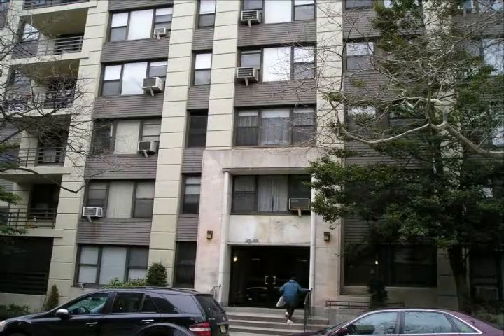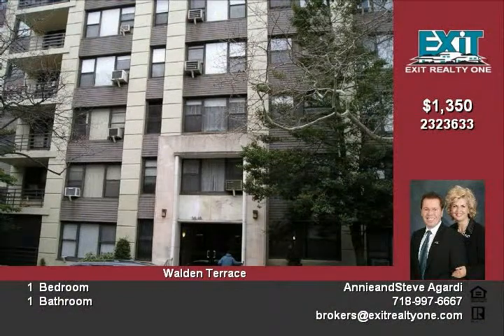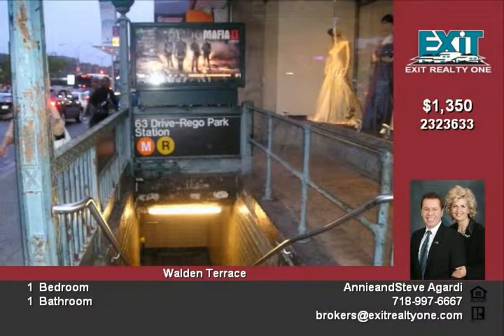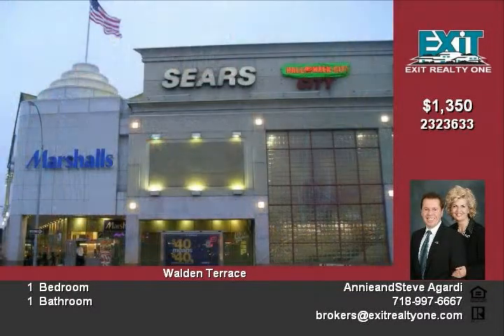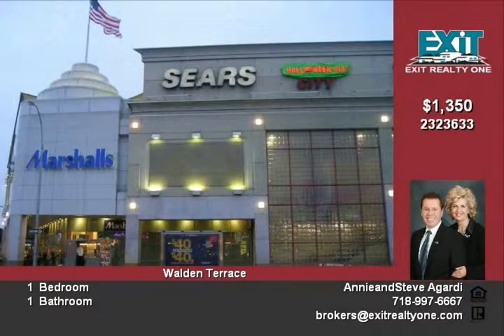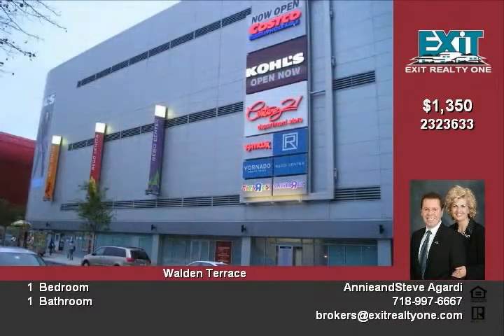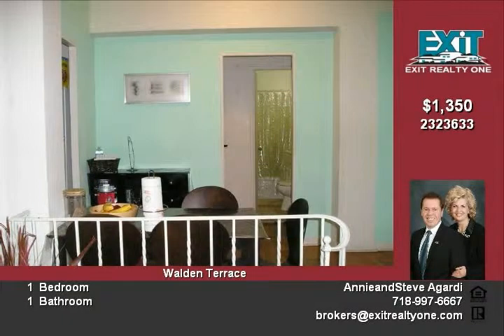63rd Dr Rego Park NY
This one bedroom unit is on a fantastic location! It is just a short walk to the subway, the R and M lines many banks, great shopping: the new Rego Mall and to all the great restaurants on Queens Boulevard and 63rd drive!
The unit is in the well known Walden Terrace building The complex was finished in 1960 It has  very special features and one of them is the park and playground for the tenants private use
As you step in the unit a small hallway will lead you inside the apartment You will find the dining area on the right than it will open up to a spacious sunken living room It is drenched in sunlight from the large window on the front
Next to the living room you'll find the raised dining area with stylish cast iron railing It comfortably accomodates a good size table with 4 chairs Off of the dinette a door leads to the kitchen, which has a good size window and plenty cabinets as well
The bedroom has an entrance off of a small hall for privacy It is great size with a large closet and windows for cross ventillation From the same small hall opens the full bathroom too
The prospective tenant must be approved by the Board and needs to submit application to the Management office which requires a fee
The rental is $1450 for a month and it includes all but the air conditioner, which is subject to a $25 surcharge each month A year long lease is a minimum
Don't miss this opportunity! For an exclusive showing please call Annie and Steve today!

Video uploaded on Mon 13 Dec, 2010
real estate Rego Park NY